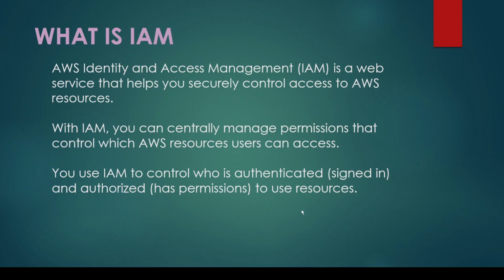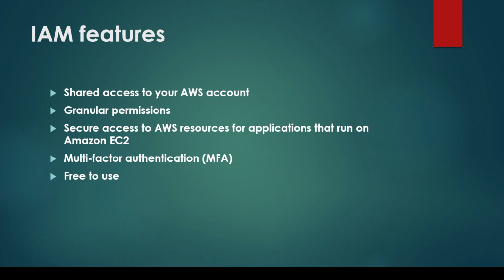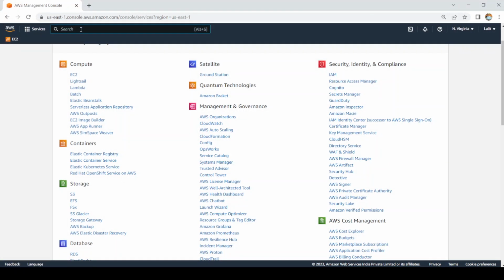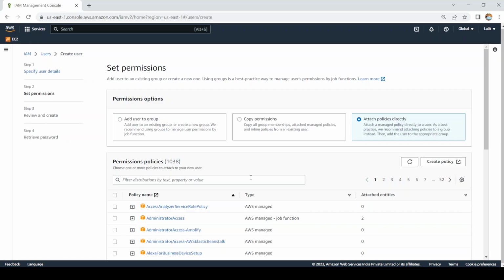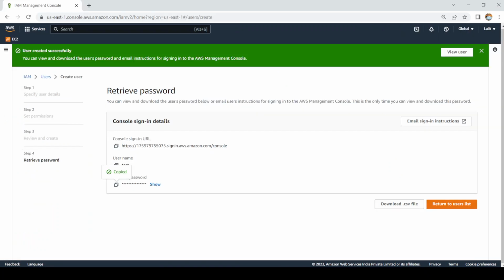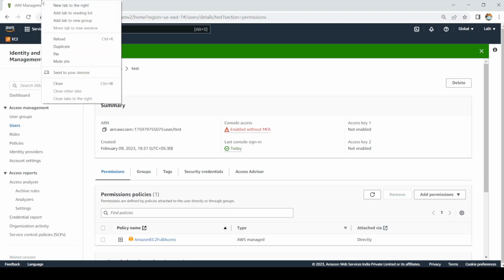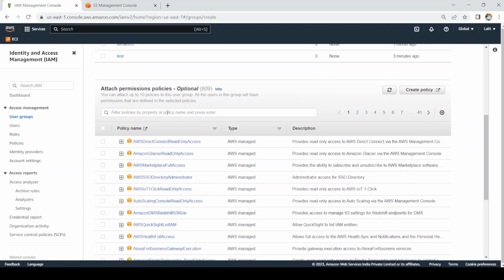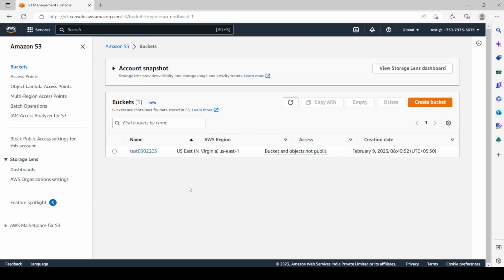How to Create AWS IAM user and group